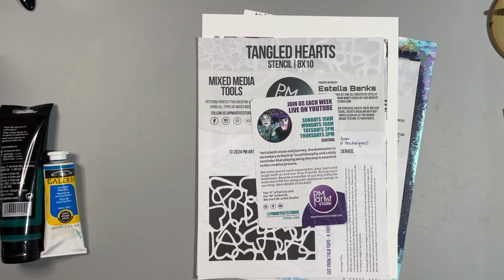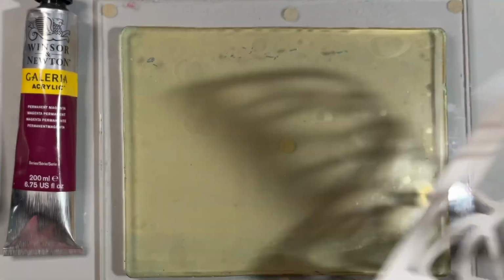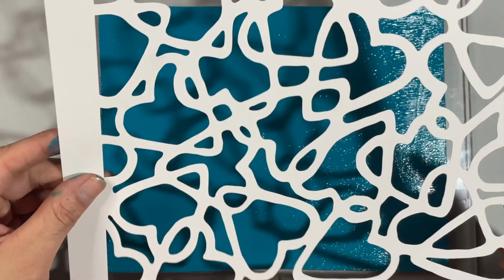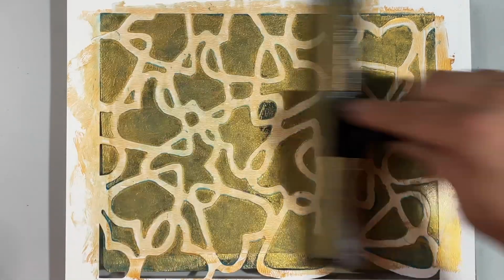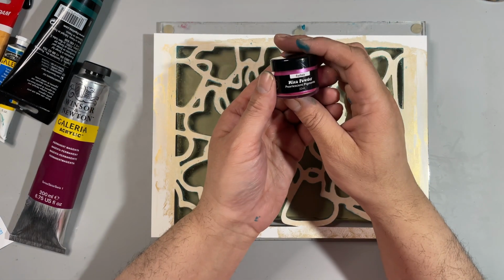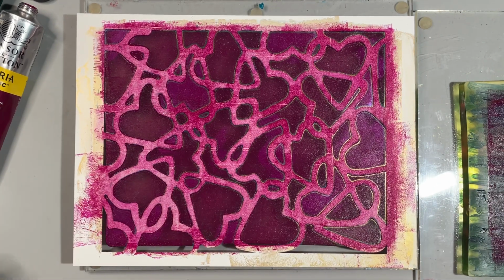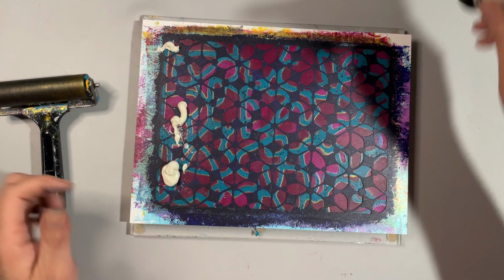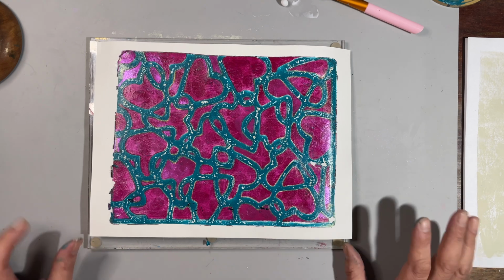Gelli Plate Colour Combo Challenge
Hi Everyone! Today I take on the Makers of Mixed Media Art & Artists Colour Combo Challenge for April 2024! This month's colors are: Teal, Magenta & Cream!

☕️If you want to keep my channel going strong please consider buying me a cup of coffee.